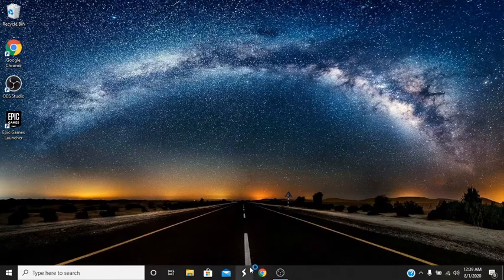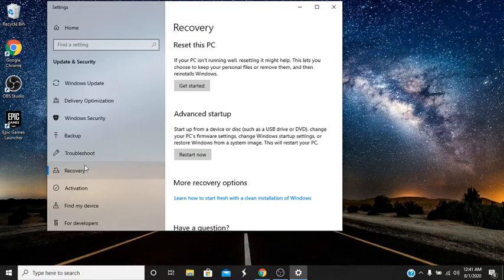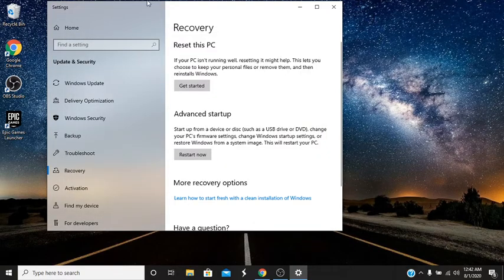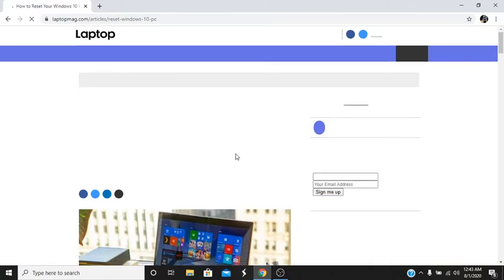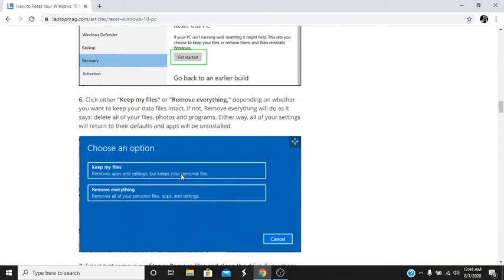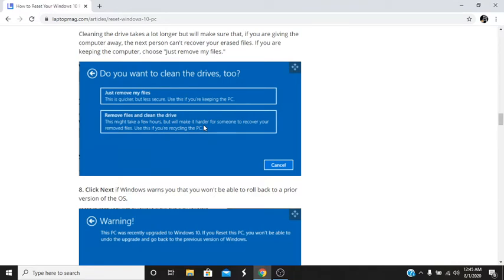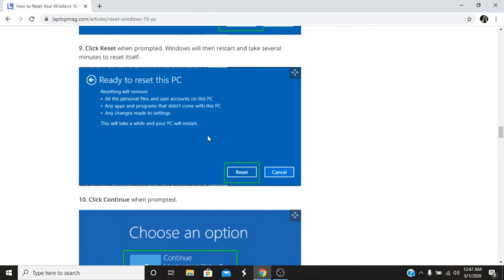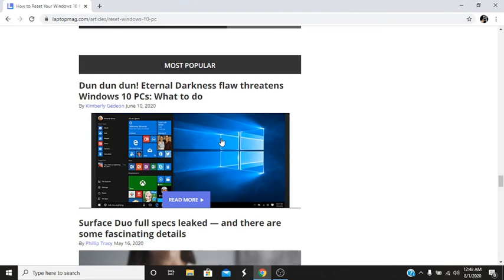How to Reset your Pc/Laptop Windows 10 (For all computers) - For the Fans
Can't stream on PC too laggy right now so I have to premiere videos!

 Also thanks to all the people who have subbed in the last couple of weeks it means a lot to me!, Also make sure to always be active on my channel and to always comment and like streams!, Videos!, And Premiere's!

 Also big shout out to Toxic Mods he is my Editor for the time being!, He does not have a PC right now but he will soon and when he  gets it he will be editing all my videos for me and reuploading them!

Also please use my supporter Creator code : Ender in the Fortnite item Shop when buying Vbucks or other virtual items it would mean a lot!

Also massive shout out to Goat_EnderGhod69 for giving me this Creator code make sure to go and thank him and comment in his recent video or stream ThanksforlettingLoserPiehavethisCode!